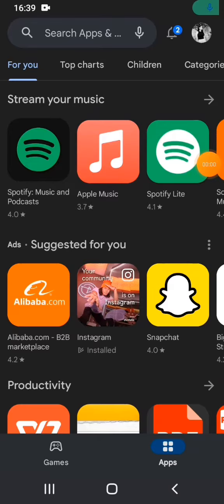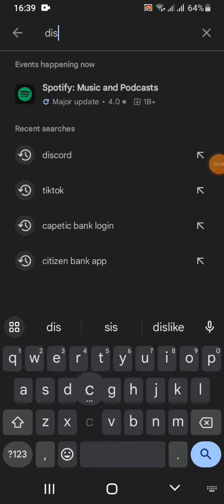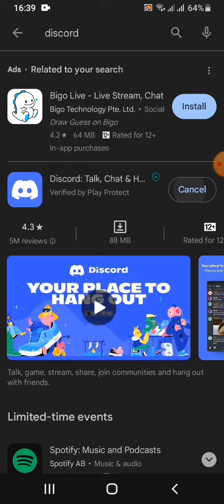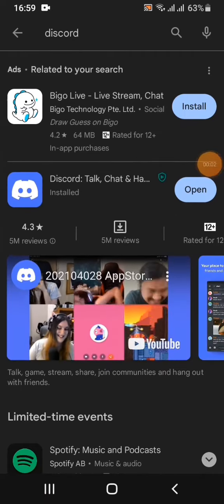How to Download Discord App on Android (EASY!)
Learn How to Download Discord App on Android.
Learn how to easily download and install Discord on your Android device with this step-by-step tutorial!